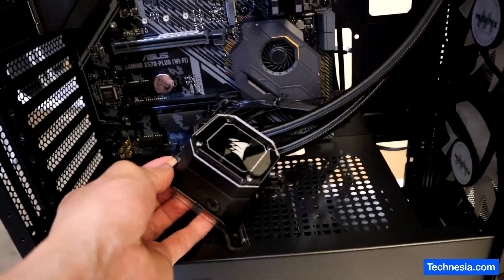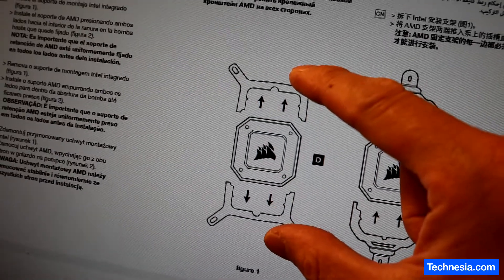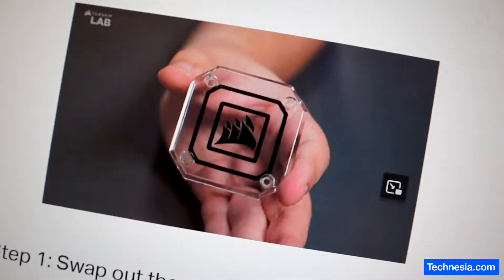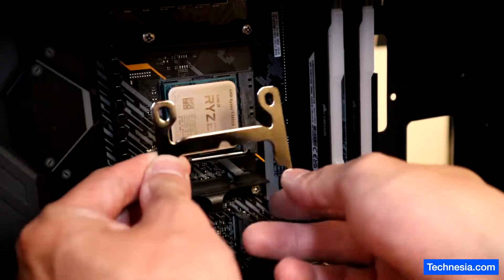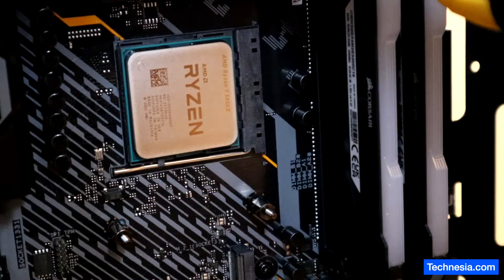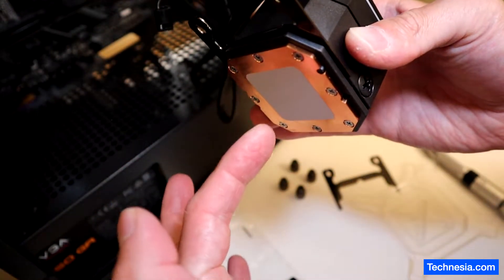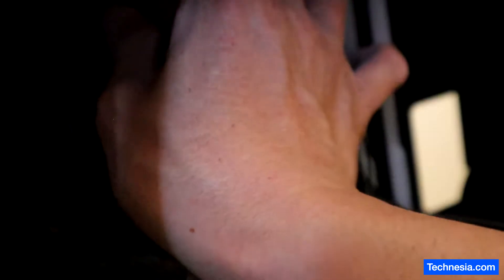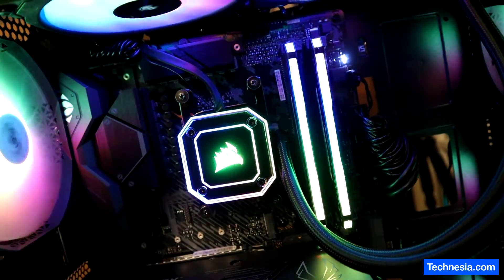Installing AMD AM4 Socket Corsair Liquid Cooler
The AMD AM4 brackets that I got is different than the one on the manual. And all the tutorials that I found online are useless.